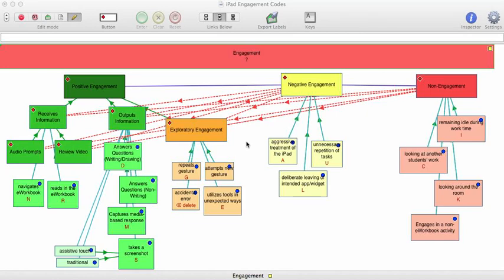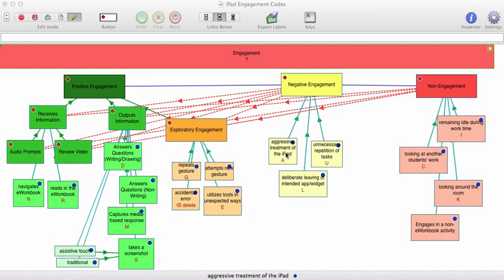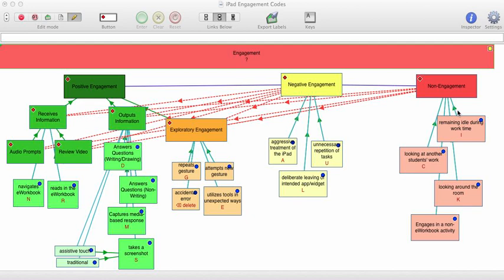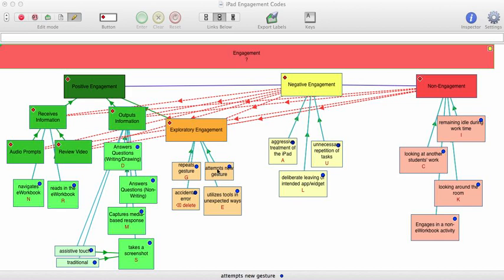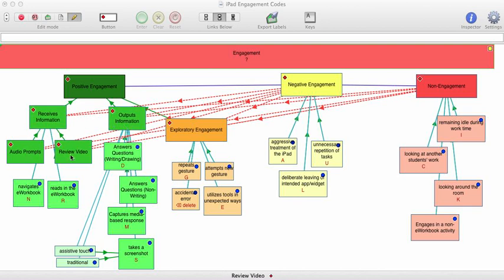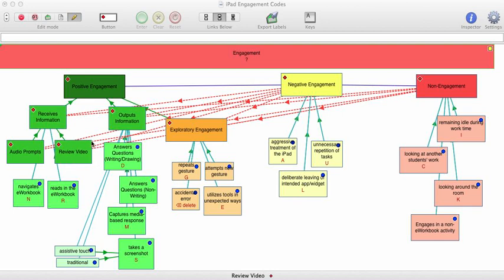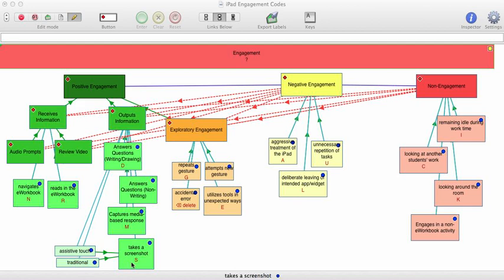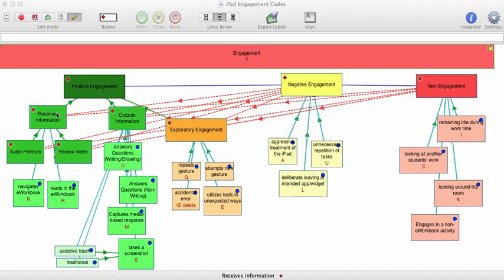iPad Engagement AFTER